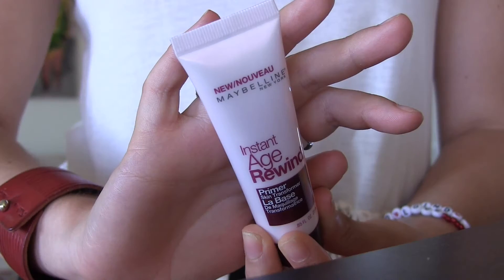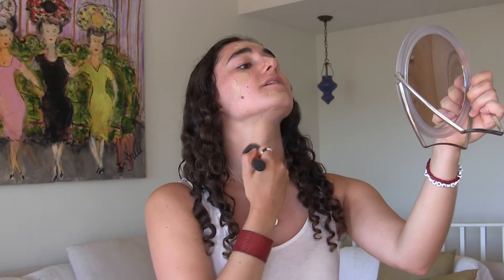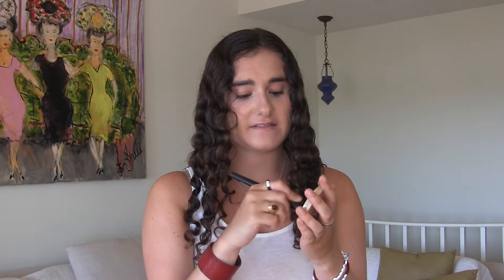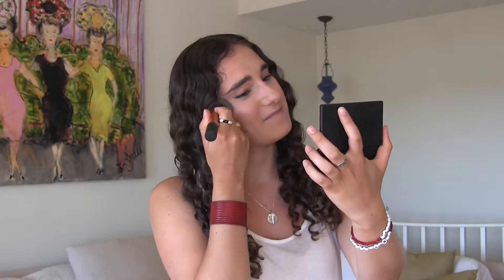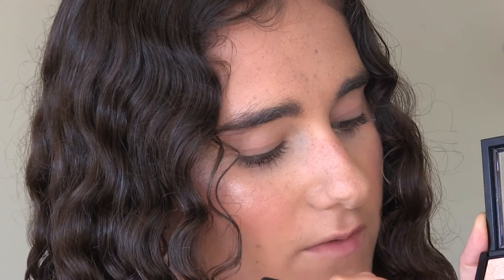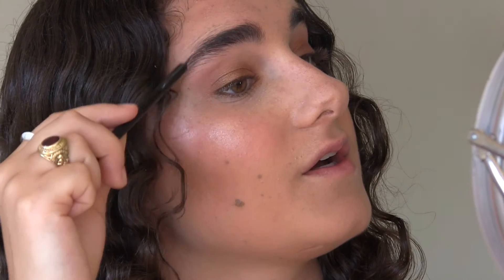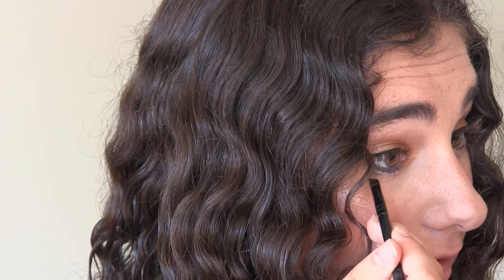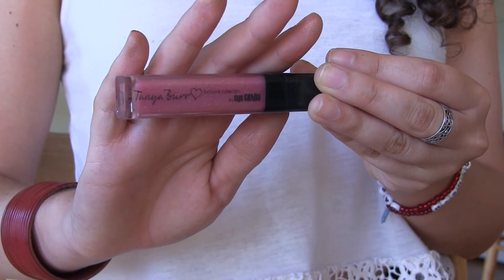Bronzed Summer Makeup Tutorial | LuciaTepperBeauty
THUMBS UP FOR SUMMER AND BEING TAN AND NOT A WHITE POTATO AM. I. RIGHT. OPEN FOR MORE

Jk we aren't cool I WISH THAT I COULD BE LIKE THE COOL KIDS ok i'm done)

TALK TO ME, LET'S BE FRIENDS!

-Lucia xoxo